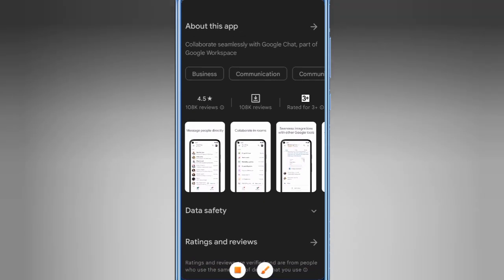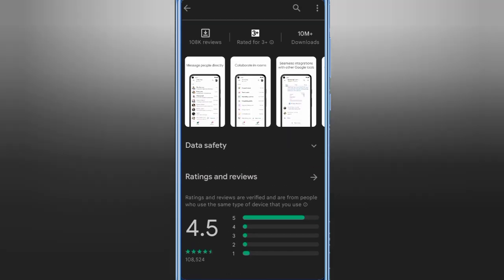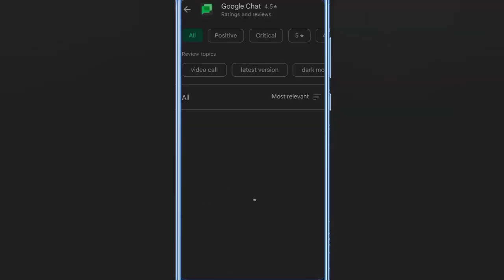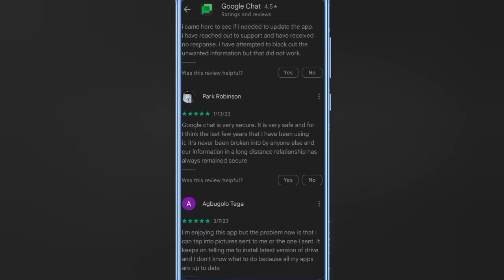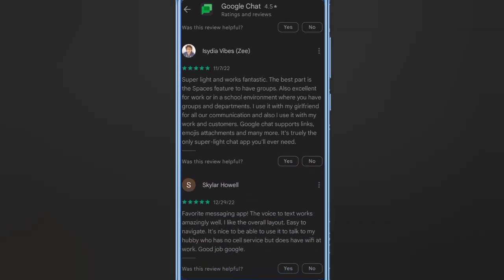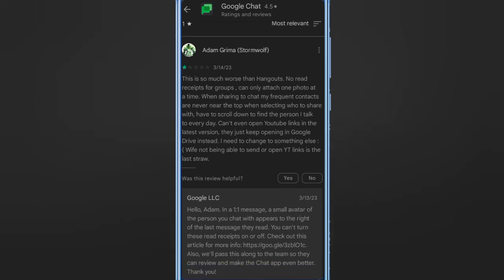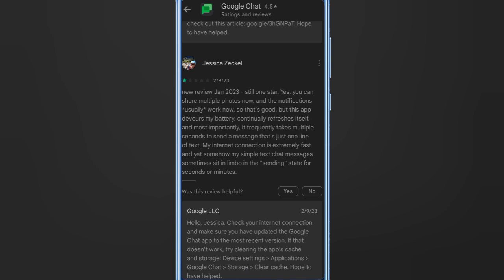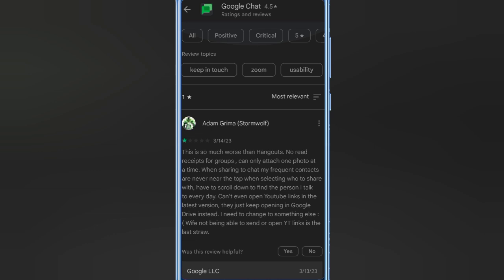Google Chat Full Review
Find this video using:

Use Google chat, hangout,  Google chat previously hangout, enable Google chat in email,